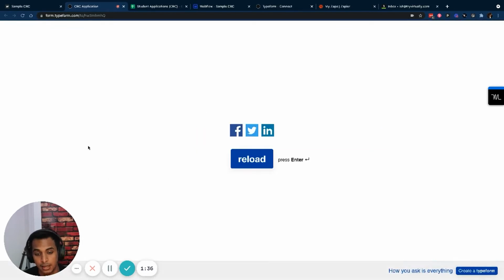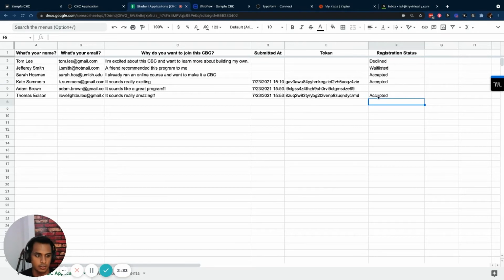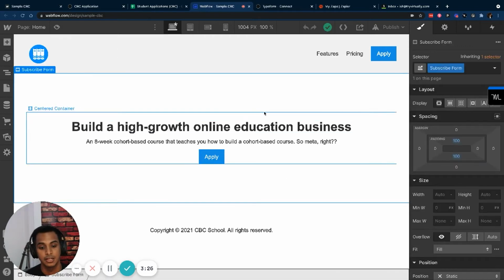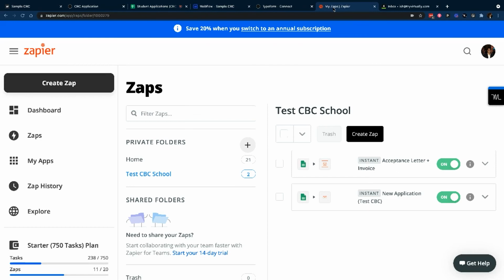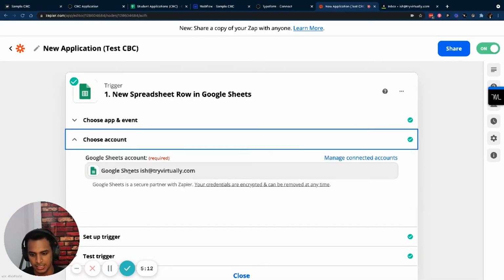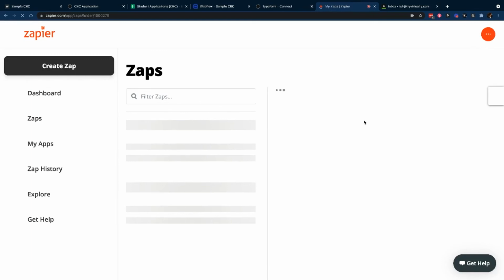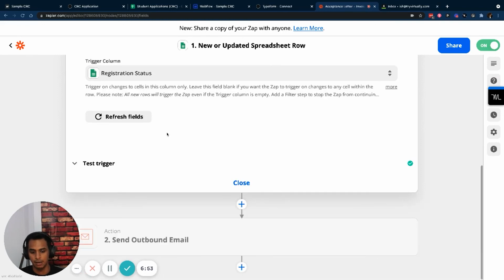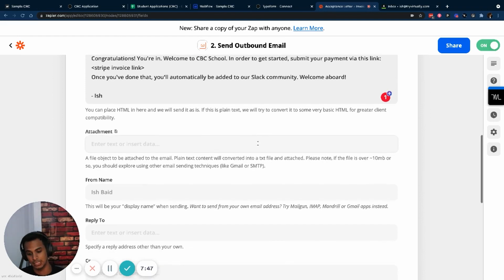A No-Code Guide to Building Your Cohort-based Course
Learn how to leverage No-code tools like Webflow, Typeform, and Zapier to build your own cohort-based course.

We'll guide you through creating your own marketing page, application, and automation for onboarding students.

➡️ 3. Best tools for building a cohort-based course

🔗  Links (from Video)
1. Apply to Edupreneur Community

👋  Hey, I'm Ish and I share tactics for online educators to build thriving internet businesses. I make videos on startups, cohort-based courses, and the future of education. I'm also the host of the reshaping education podcast where I share insights on education with top leaders in the space.